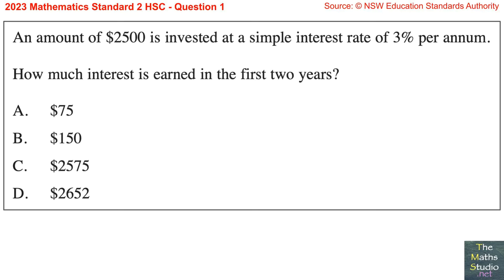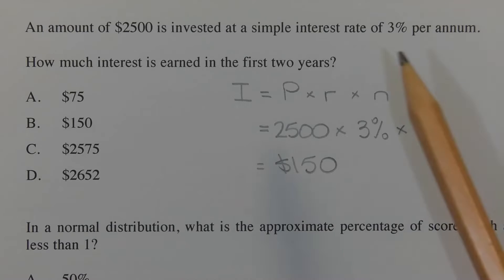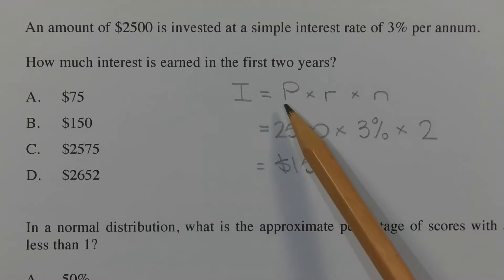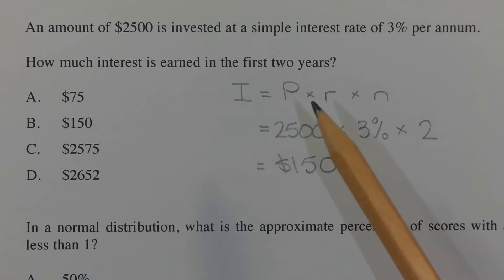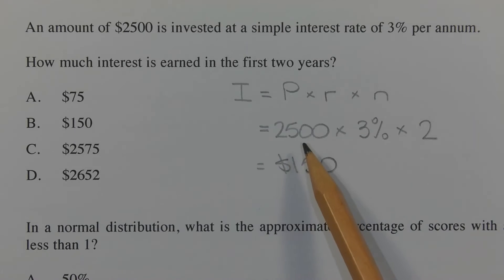2023 Maths Standard 2 HSC Q1 Find amount of simple interest earned on $2500 investment at 3%p.a.